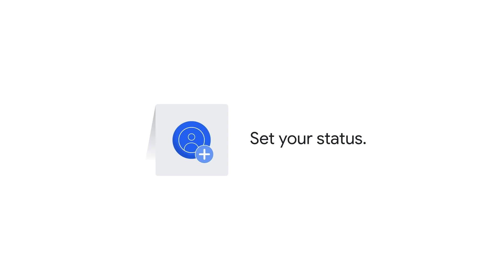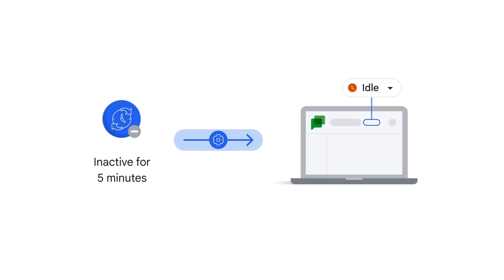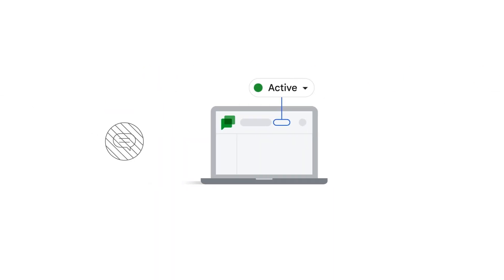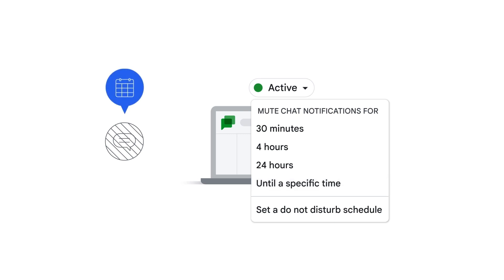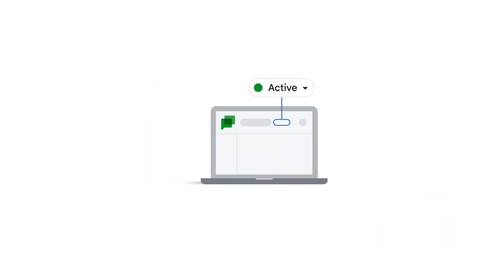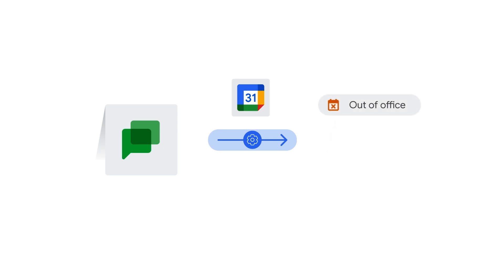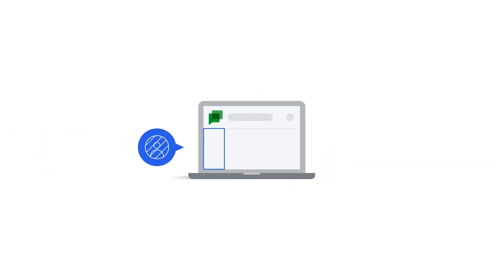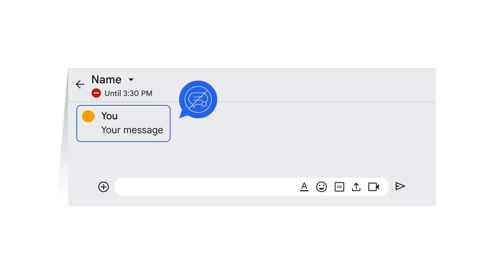Google Chat: Set a status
Google Chat is Google’s messaging software included with Google Workspace. In this video, we show you how to set your availablility status. To learn more about using, managing, and customizing Google Chat, check out the full training available on Google Cloud Skills Boost.